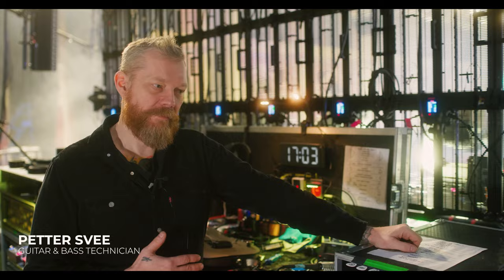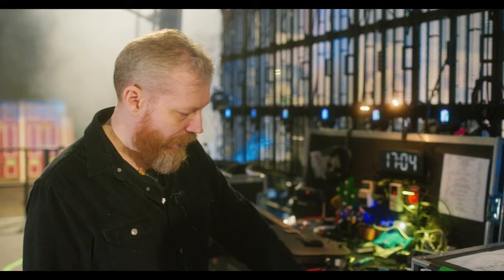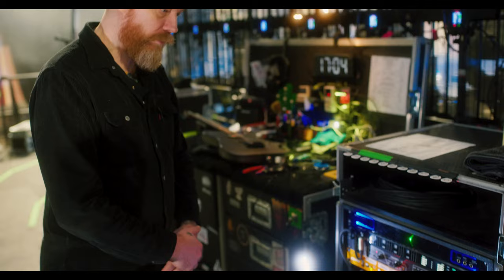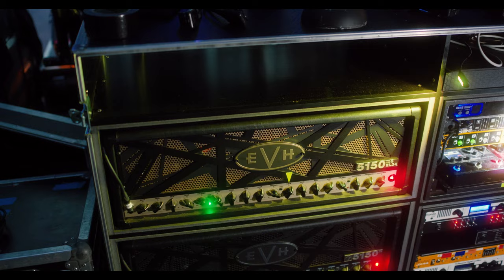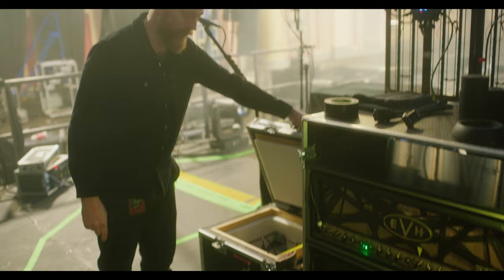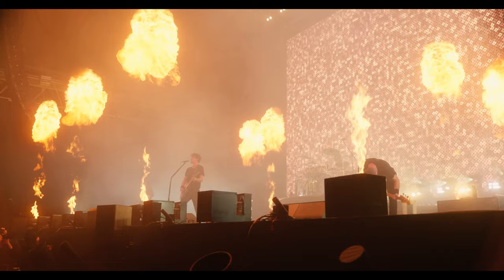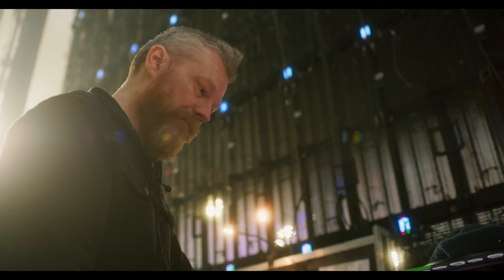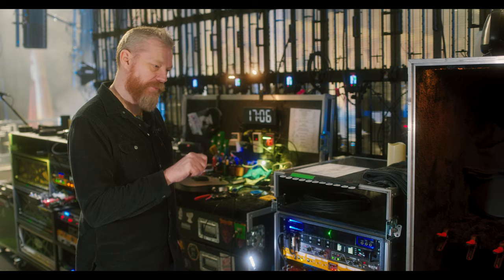Gojira Rig Dive | ReVolt Bass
The Venue: Alexandra Palace, London, England
The Date: February 22nd 2023
Our Mission: Check out what's cookin' in Gojira's monstrous backline!

In our latest Rig Dive we catchup with Gojira's Guitar / Bass Tech Petter Svee and get the low-down on both the Guitar & Bass touring rigs - featuring our very own ReVolt Bass and Torpedo Live!

About ReVolt Bass
The bass: It’s the bedrock of any performance, demanding nothing short of tonal excellence. Enter ReVolt Bass, a forward-thinking all-analog 3-channel preamp primed to serve as the beating-heart of your rig. The latest-iteration of Two notes’ critically- acclaimed preamp solutions has been engineered with a singular mission: to empower players with the ultimate in foundation tone. Forget any preconceptions of a run-of-the-mill amp-in-a-box, preamp or DI: ReVolt Bass stands-apart. It’s inspired by a trio of iconic tones; It’s fuelled by 200V and genuine tube power; It’s born to assimilate into a myriad of usage scenarios; it gives you edge when you need it, thanks to an integrated Drive Channel Dry/Wet Blend. Two notes’ gets it: Your Tone Matters. Why settle for anything short of perfection?